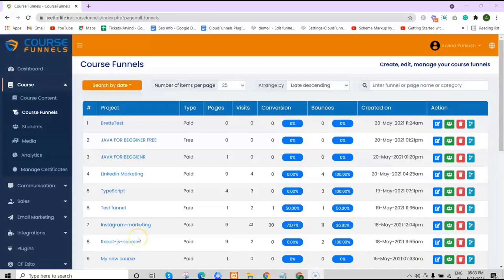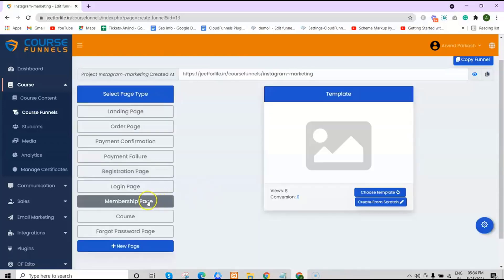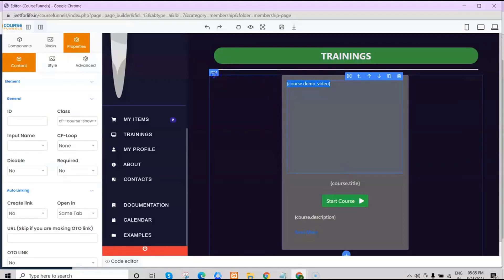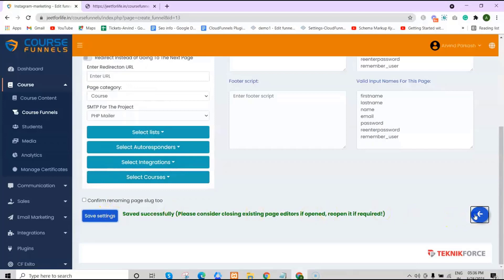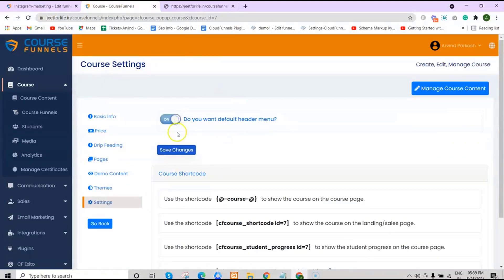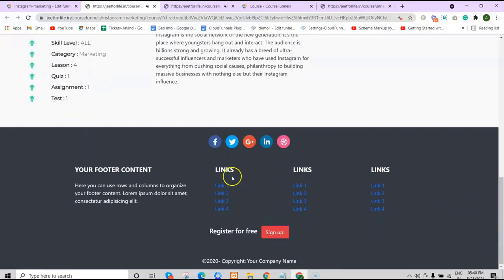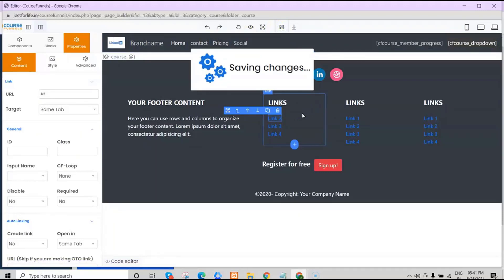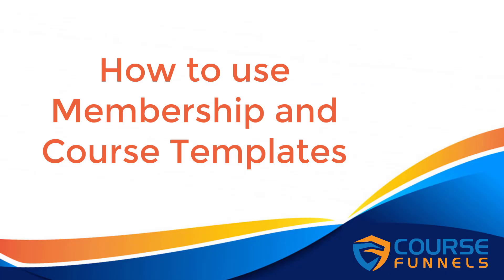How to use membership and course templates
In this video we will show you how to use membership and course templates in Coursefunnels.

Coursefunnels features:
⧠ Create amazing courses & trainings with Udemy grade customer experience.
⧠ Drag & Drop landing page builder lets you build amazing landing pages with 0 coding knowledge.
⧠ Includes Profit and conversion boosting plugins that save $100s a month.
⧠ Built-in autoresponder to do all your transactional and email marketing for your courses.
⧠ Integrates every popular payment system, CRM & Autoresponder.
⧠ Zapier integration lets you take your data anywhere you want on auto.
⧠ Supports video courses using video on any platform included Uploaded video, YouTube, Vimeo, Wistia, or others.
⧠ Create rich courses with Videos, Quizzes, assignments, PDF documents, Slides, Doc files and other media assets.
⧠ Rich interaction with in-built comments, review and questions in-built.
⧠ Automatic generation of course completion certificates when students complete course.
⧠ Powerful WYSIWYG page builder that churns out highly optimized responsive pages.
⧠ Multiple course themes and templates, and readymade course sales templates that you can modify.
⧠ Complete membership system to create free or paid courses.
⧠ Email automation. Sends course notifications on auto, and also lets you do email marketing.
⧠ Insightful sales and leads analytics to help you always keep track of your students and sales growth.
⧠ Create multiple courses & memberships on one domain or subdomain.
⧠ Install anywhere including shared hosting, VPS, Servers, Cloud, etc.
⧠ SEO Friendly features. On-page optimization, caching for fast delivery & AMP for high-speed mobile performance.
⧠ Has A/B testing & split testing to help you get more sales.
⧠ Integration with Facebook Pixel, Google Pixel, Google analytics, Heat-maps or any other analytics system.
⧠ Integrations for Live chat, Facebook Messenger, Bots, Supportdesk, Conversion proof etc.
⧠ Full GDPR Support - Cookie consent & data disclosure.
⧠ Includes free training on how to create and market courses using CourseFunnels.
⧠ Easy to use interface that you master fast.
⧠ Interface in 17 languages! Use it in any language you want.
⧠ Free automatic upgrade for 1-year